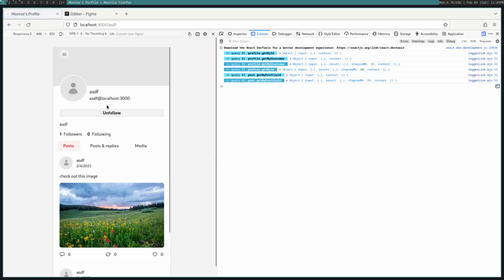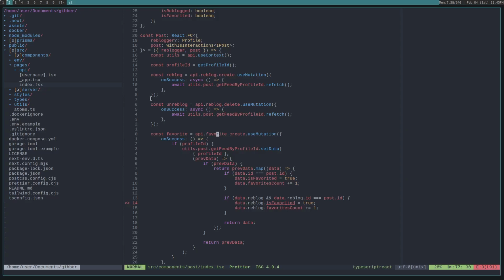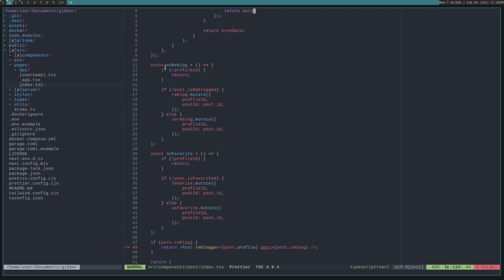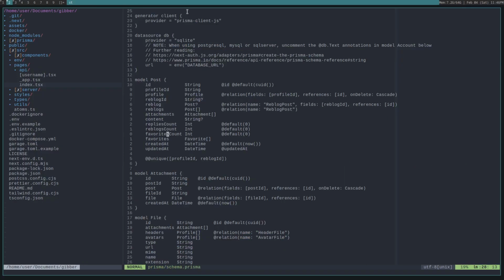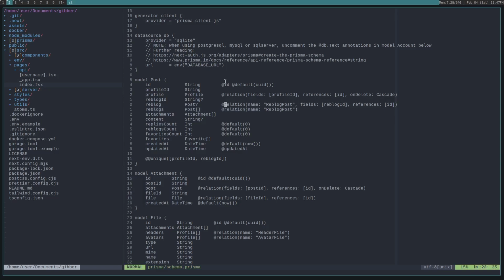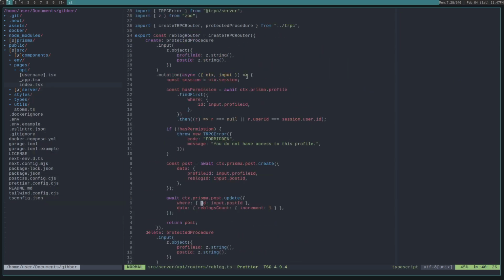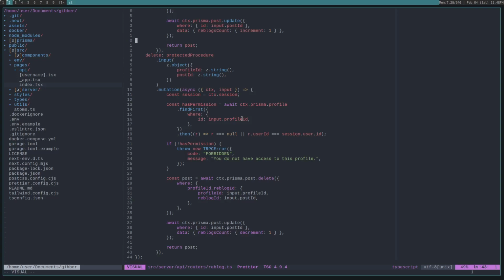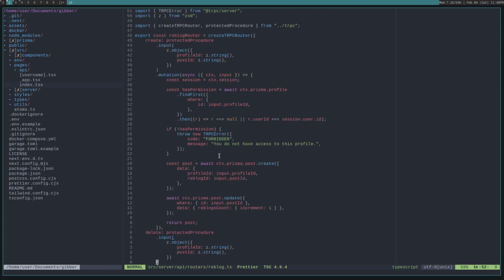Reblogging posts for social network built with T3 Stack/Next.js/tRPC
You can now reblog posts in Gibber, the federated social network built with T3 Stack